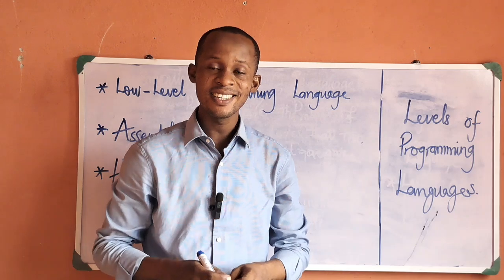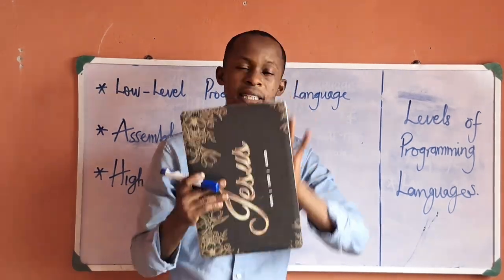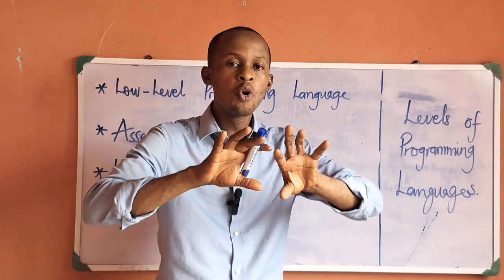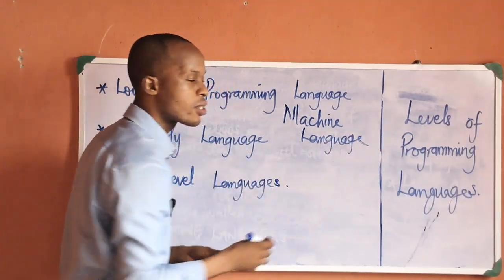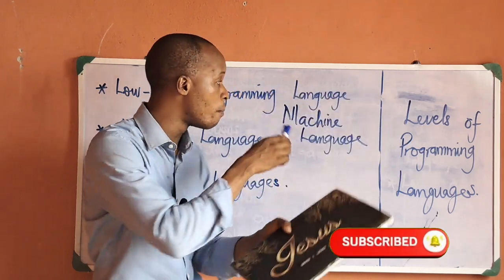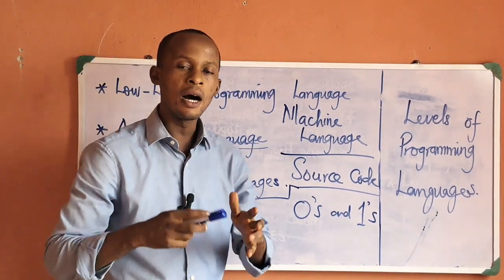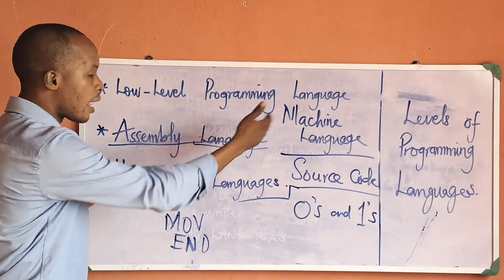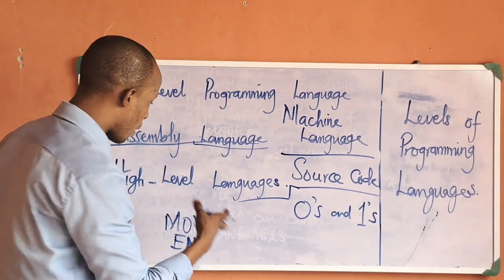UNDERSTANDING PROGRAMMING LANGUAGES || Part 2 || Simple Way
This is the continuation of the PART 1 of the UNDERSTANDING PROGRAMMING LANGUAGES the simple way